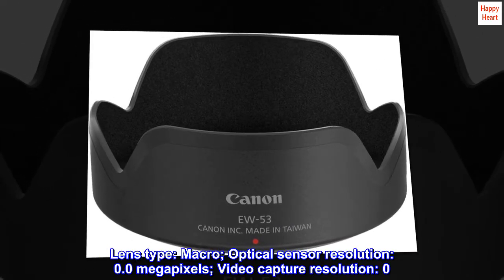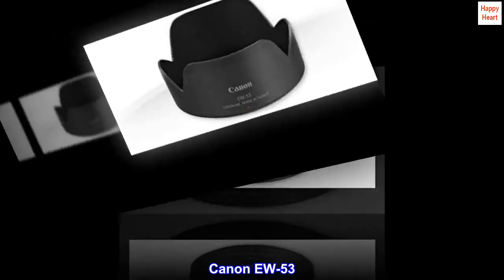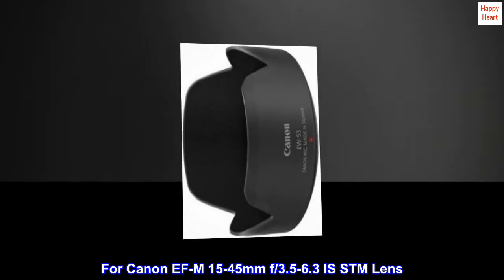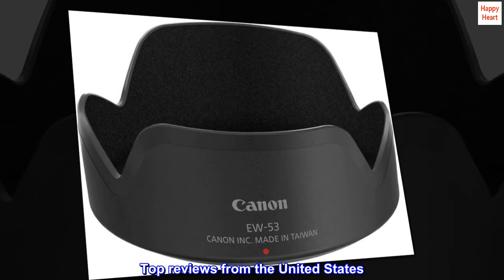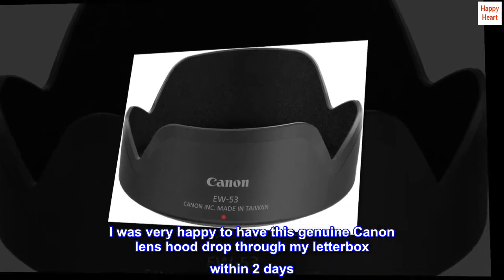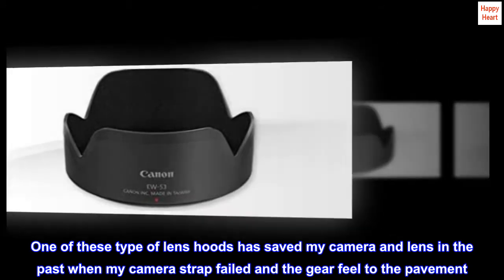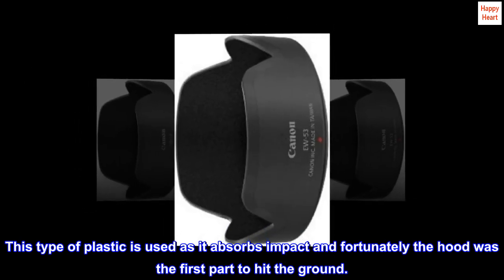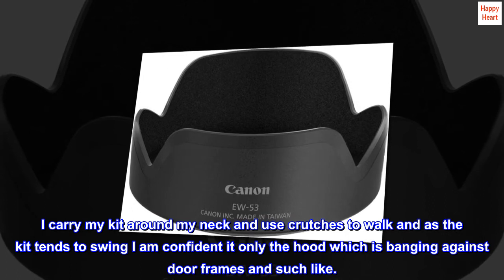Canon EW-53 – Lens Hood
0579c001
Lens type: Macro; Optical sensor resolution: 0.0 megapixels; Video capture resolution: 0
Canon EW-53
For Canon EF-M 15-45mm f/3.5-6.3 IS STM Lens
Support 49mm UV and lens cap

I was very happy to have this genuine Canon lens hood drop through my letterbox within 2 days. It is high quality and just as I expected. One of these type of lens hoods has saved my camera and lens in the past when my camera strap failed and the gear feel to the pavement. This type of plastic is used as it absorbs impact and fortunately the hood was the first part to hit the ground.
I carry my kit around my neck and use crutches to walk and as the kit tends to swing I am confident it only the hood which is banging against door frames and such like.
We don’t have enough sunlight here in UK for me to benefit from the hoods protection against stray light!